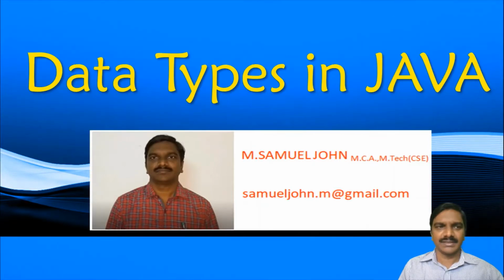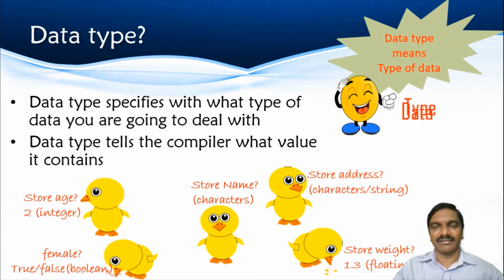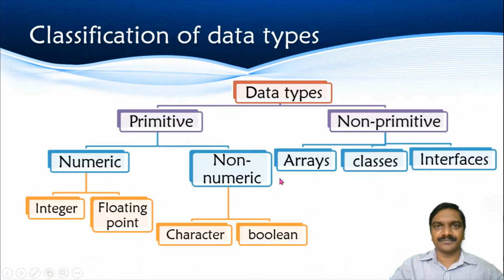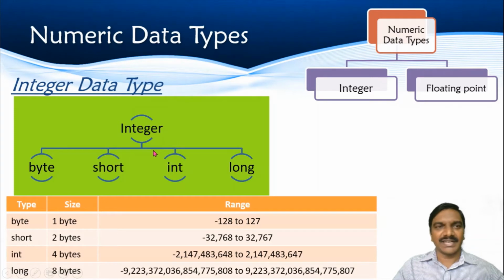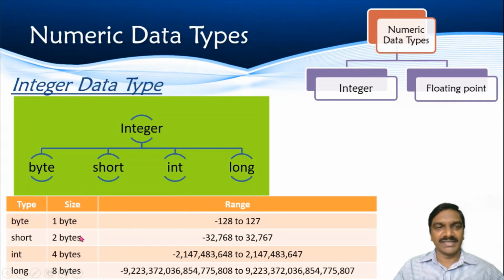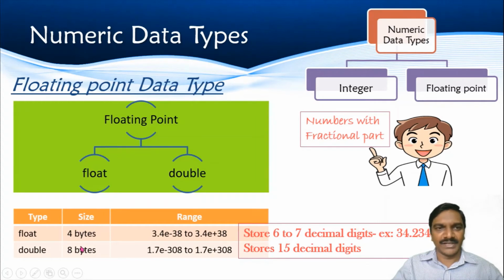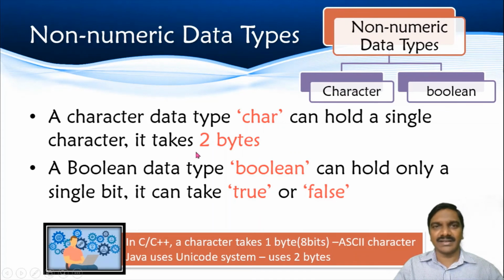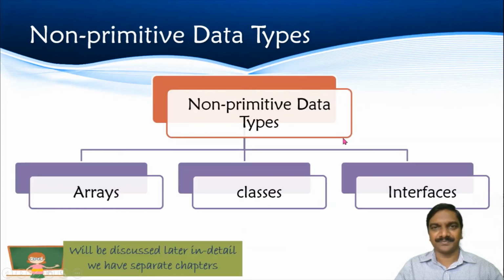Data Types in Java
In this video lecture, various data types in Java are explained along with their sizes and range.